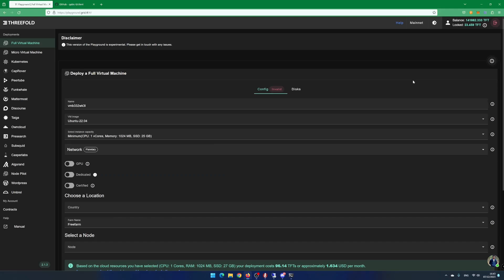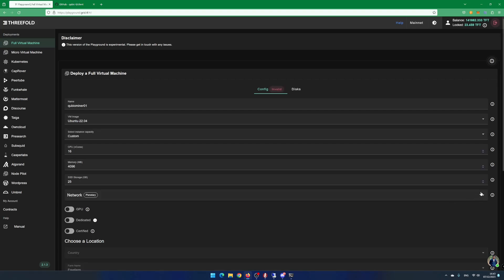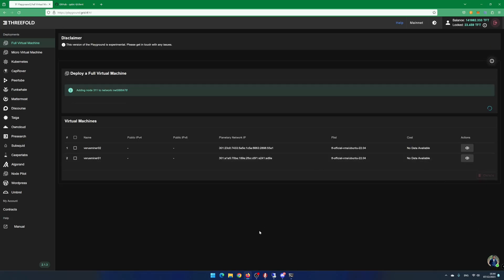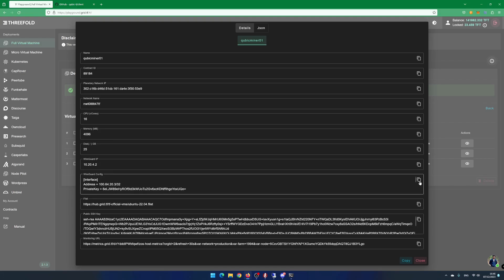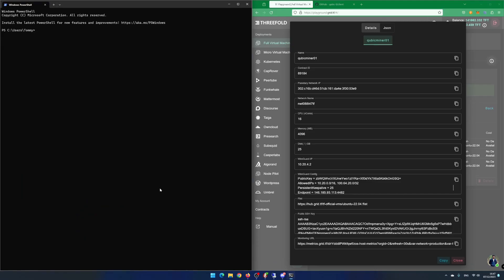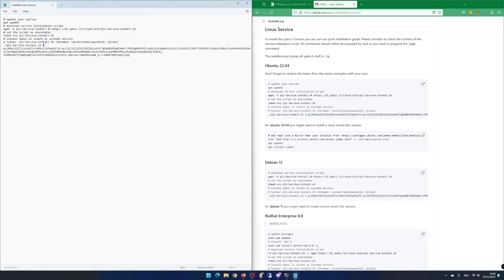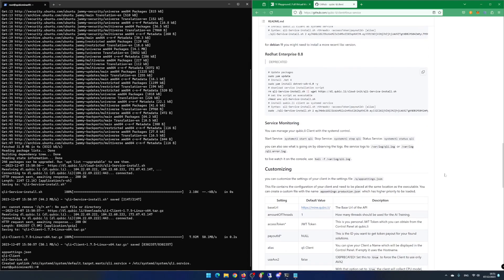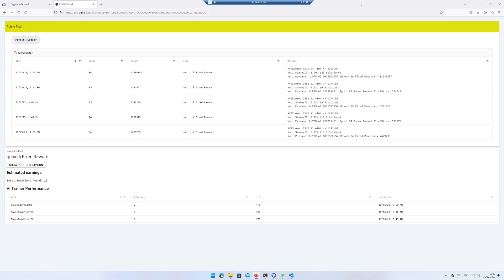How to mine Qubic using the ThreeFold Grid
In this video i will show you how to mine Qubic using the ThreeFold Grid.

Note if you use Intel CPU you may need to look at this issue:

QUBIC: PNXHTQTDEMEGWGVQVJJFDGQQWOWBPERFCYRCZKGEFGAYGKKNGXSWTNZDBGDD
ETH: 0x85daAd3B4aC5A3c900A29e198d16b8450953D98A
TFT: GDHLKPI5RY2UIVF6TXRY5FW5XBXH7BPGGKVOHREVZUKEIMCD6EHQGSSX
ERG: 9emNzyWZ7o72RKRG2YGXdJacCGsh5Tez82VNTRBs7TSATErrZyC
VRSC: RCdXBieidGuXmK8Tw2gBoXWxi16UgqyKc7
DNX: XwnCGUjrWnVU5MU35CKnuGDvdJhwrQsb4QAixY3bC1p1Rd5nSSwvpvmjjAMj8JHa2sQyNmdRLmtzT9YN2Bmp2K5Y17xDWCG6D
NEXA: nexa:nqtsq5g5w0te38v8zx97nakx5kzmsrewq45lhge8j0lmd68r
RXD: 16RS6JCKwx2CqC2sV9f8ni1uovsJa4U9jJ
KAS: qz8lnhfskwnusg6f8mrfzfv69uzy59glww3nuh4sagxjf0e2579mxg5l0p835
ALPH: 1FMjgeb4ke5p6Ey2SYRi6ahj7Q2DYgzhVUa2ZDEp3sncC